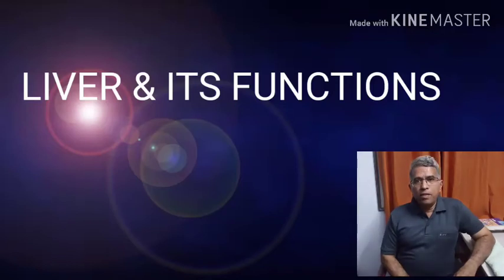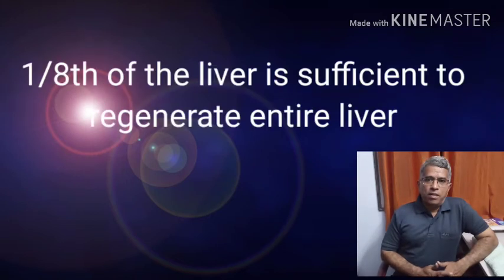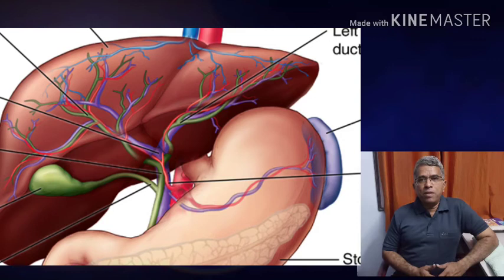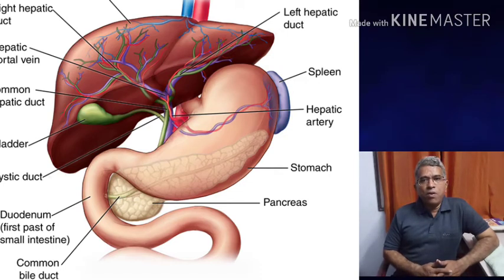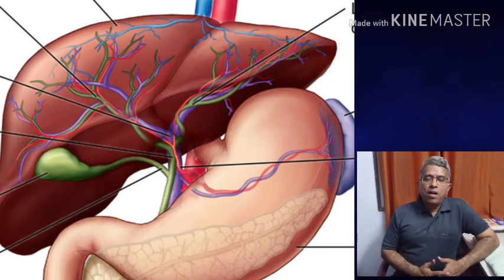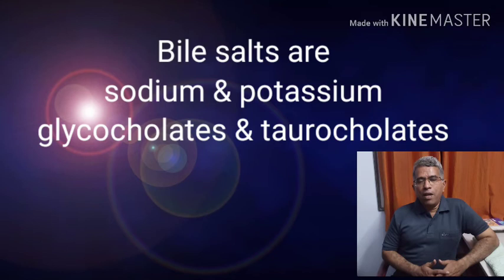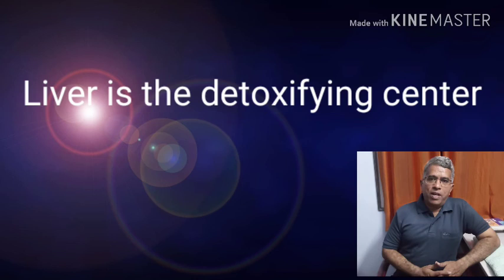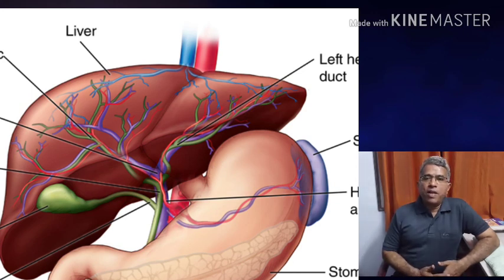Liver & Its functions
NEET/PG/UG